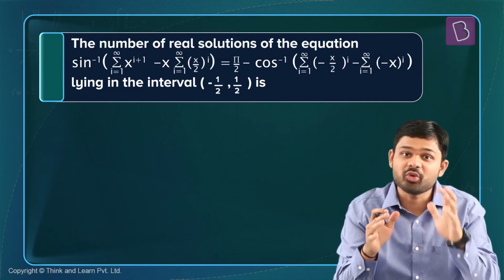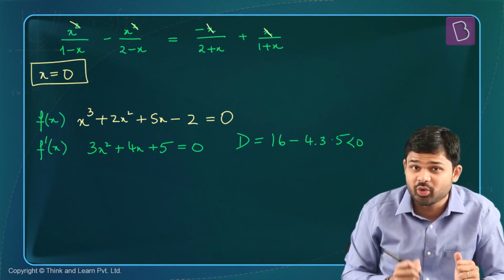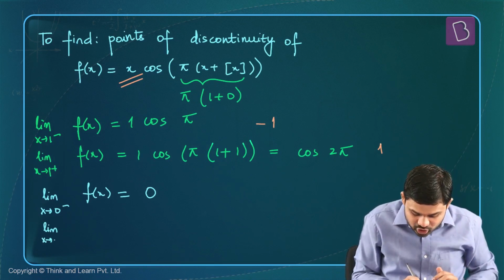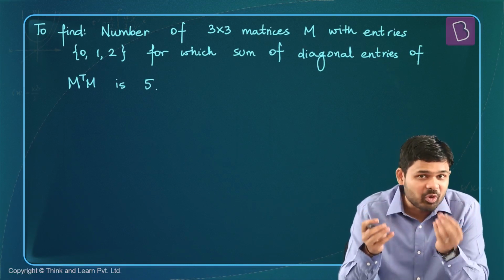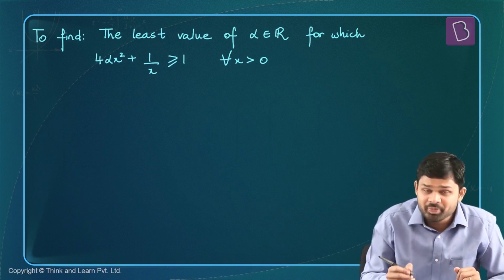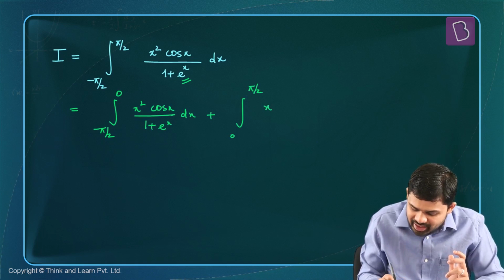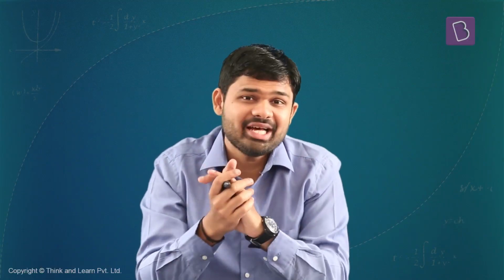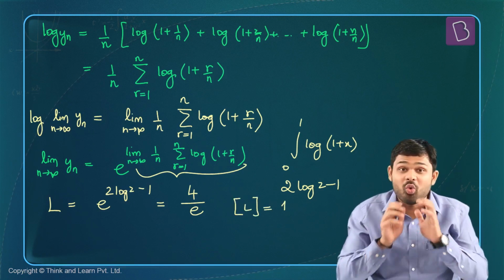Tips and Tricks for the JEE Advanced Exam | JEE Maths | Solved Questions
🚀✍️ Download Chapter-wise Session Notes, FREE DPPs & Chapter Test PDFs Now⬇️
✅ JEE Ranker's Batch BYJU’s presents another video in the series of JEE Advanced. In this video we will be learning Tips and Tricks in solving JEE Maths Advanced Paper with Karthik Sir,

The JEE Advanced Mathematics exam has many tricky questions, and they require some thought before you can start them, There are a handful of questions in every paper that can be solved by quick tips and tricks, which will save your precious time. We have some questions for you which were tested in the JEE Advanced Mathematics exam in the last few years along with some amazing tips and tricks that will get you an answer quickly.